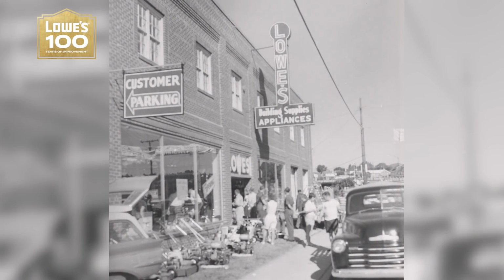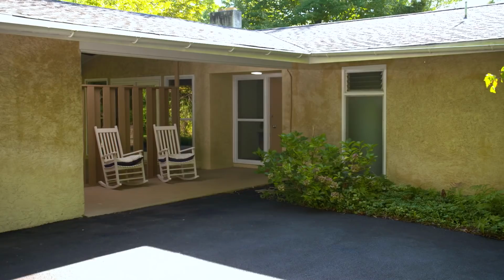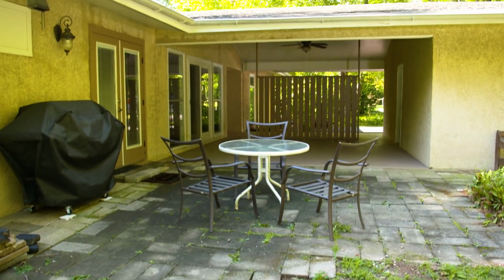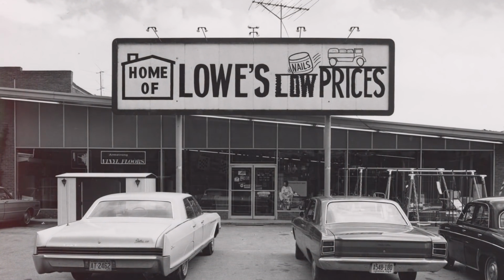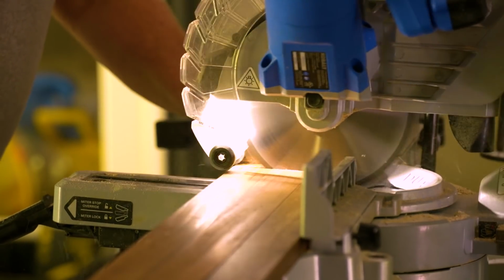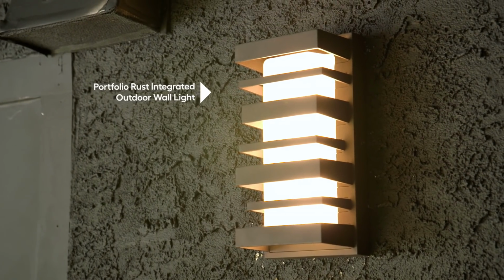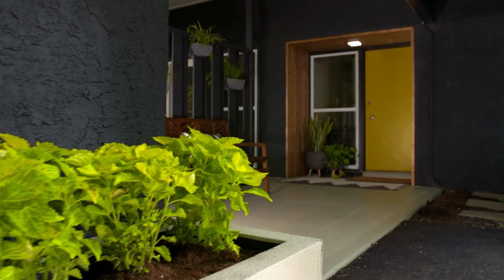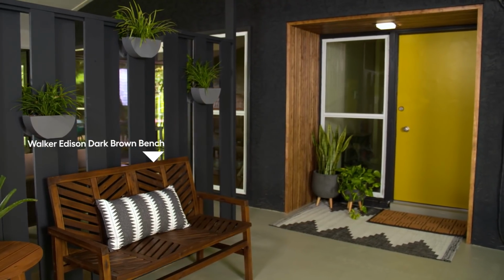A Mid-Century Modern Entryway Update / Design of the Times: Episode 4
Welcome back to Lowe’s Design of the Times!   Design of the Times is a trend forward series celebrating Lowe’s Home Improvement’s 100th birthday.

Today we’re tackling the decade that brought us The Beatles, bubble wrap, and the Easy Bake Oven...the 1960’s.

Watch Lowe’s and Maurice Harris, artist and designer behind Blume & Plume, help homeowners makeover spaces from various decades, so they’re stylish and functional - all while paying tribute to the original details that made them so unique in the first place.

Design of the Times proves the right products and the right design can transport any space into the modern era.

00:00 - Intro
00:33 - Homeowners
03:07 - Mid-Century Modern Style
03:46 - Garage Door
04:10 - Paint
04:45 - Entryway
05:06 - Patio
05:30 - Accessories
05:55 - Reveal